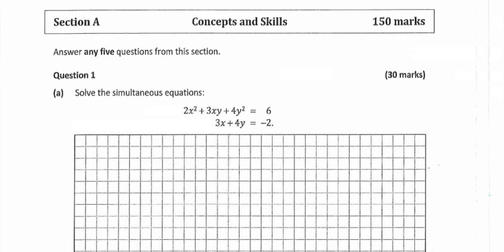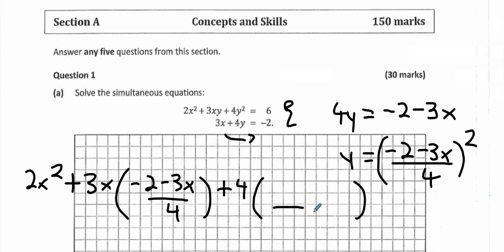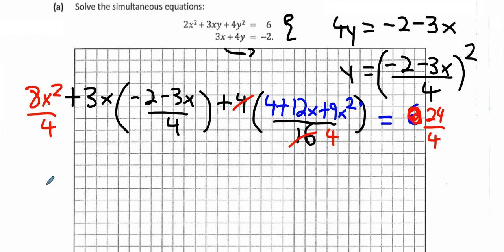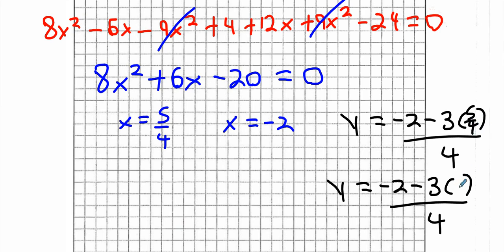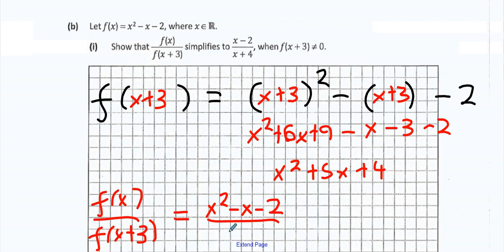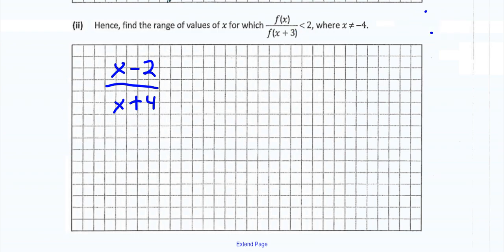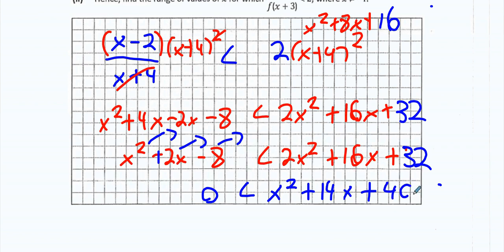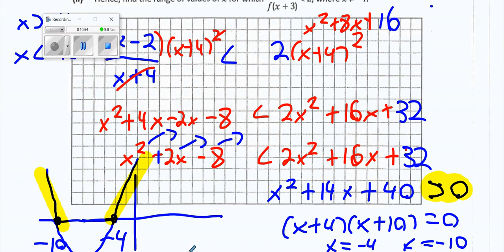bed 2023 p1 q1